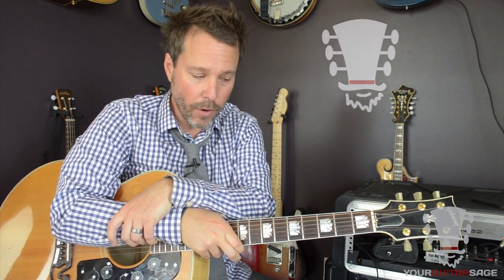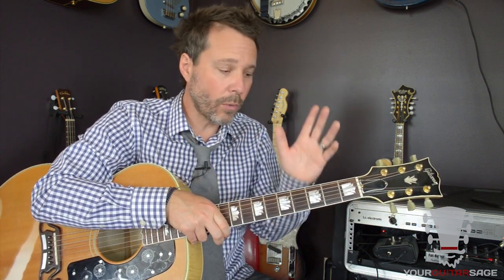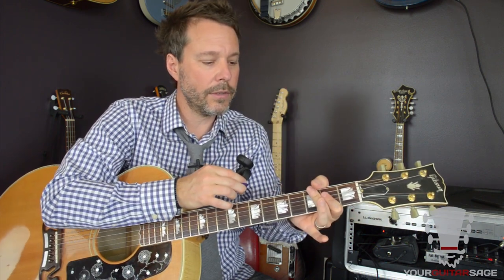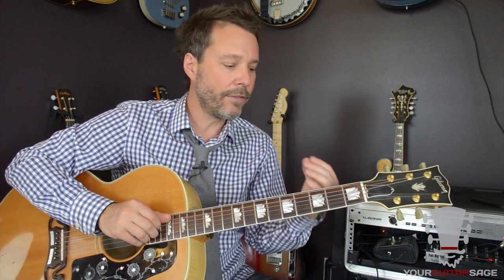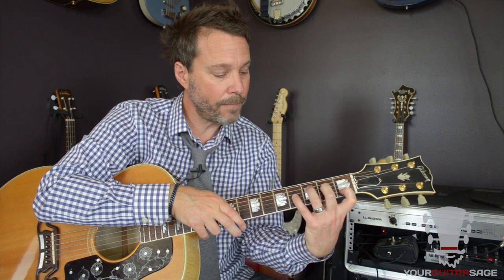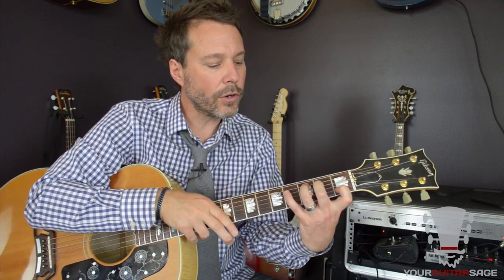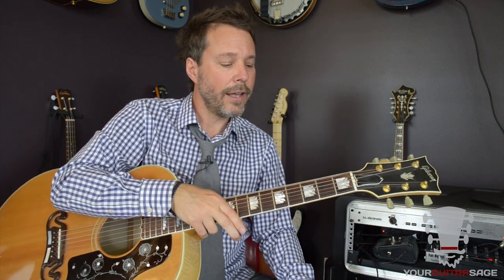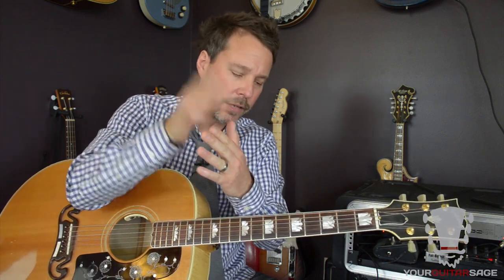Fret Hand Technique - Video 3 of 4 - GettingStartedPlayingGuitar.com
HERE ARE MY OTHER UDEMY COURSES: Use the promo code: guitargrowjune to receive 75% OFF on all my courses. (links below) Promo code expires June 30th at 11:59 pm so be sure to take advantage of this crazy discount of 75% OFF.

Hit me up on Facebook and Twitter :-)

Keep practicing!

e